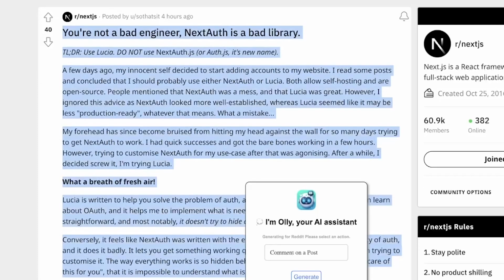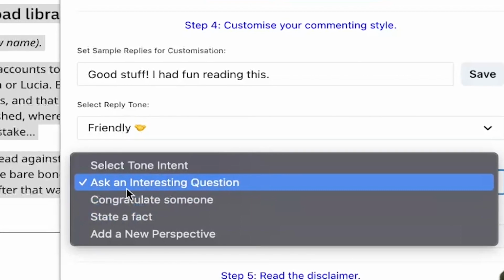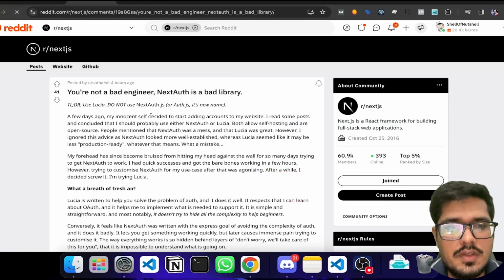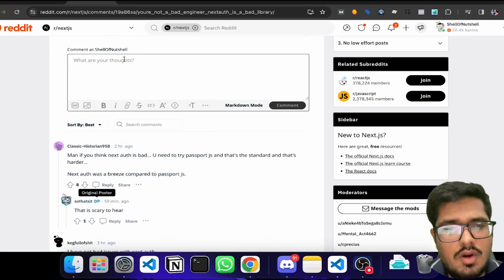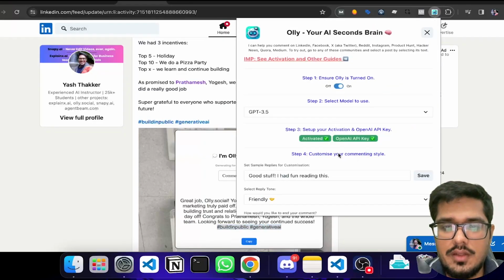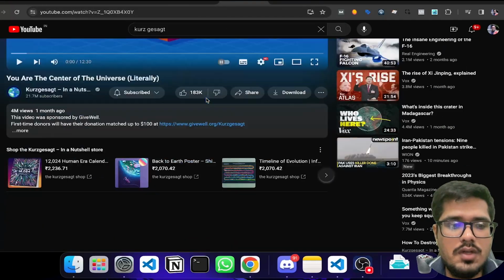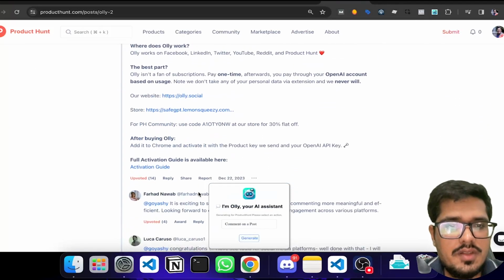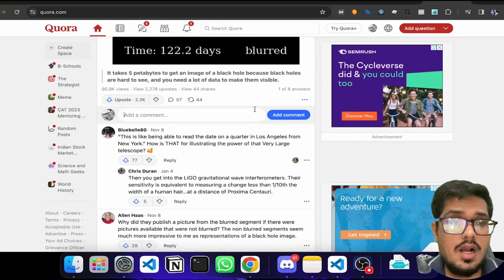The Best Chrome Extension for Social Media Automation with AI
In this video, we'll look at Olly - Olly connects to all your social media channels enabling you to improve your engagement across Facebook, Twitter (X), LinkedIn, Product Hunt, YouTube, Hacker News (YCombinator), Quora, Reddit, Instagram, Medium and so on! Generate AI Powered Comments, Posts and get virality score. Enroll for the best Generative AI Course